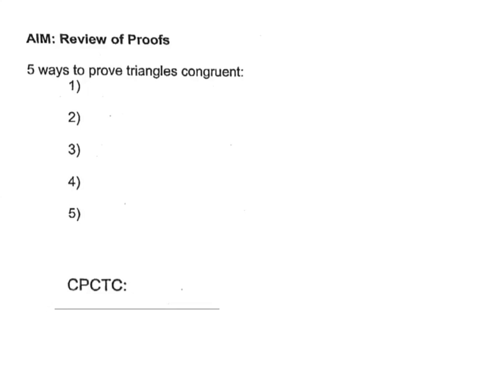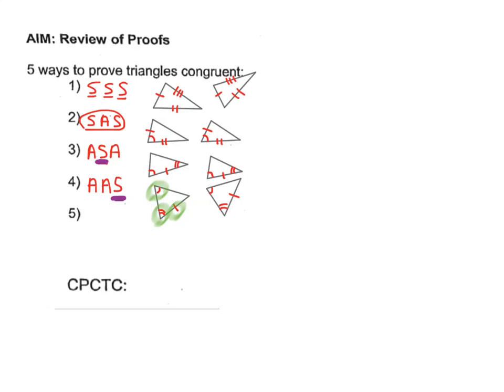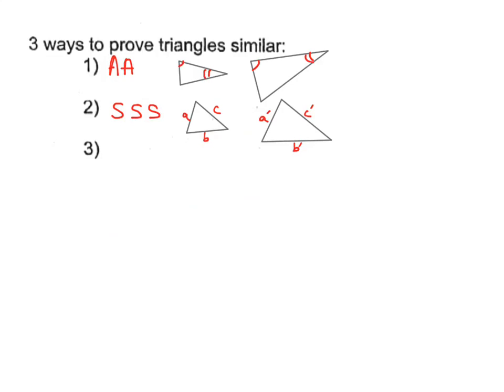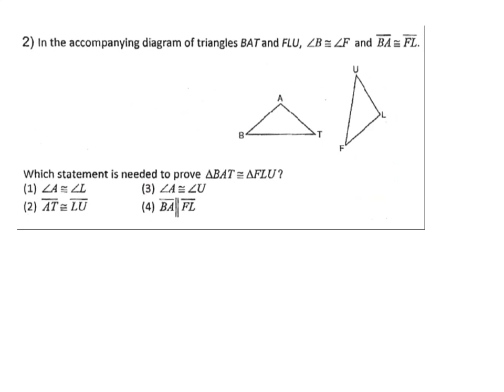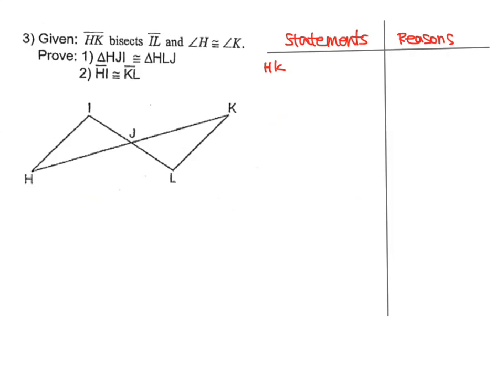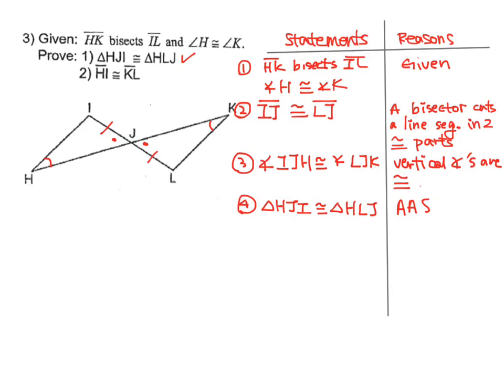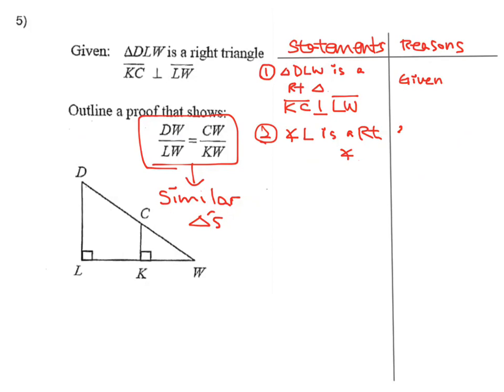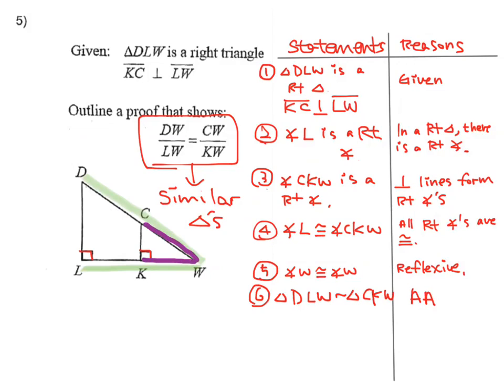Geometry - midterm review part 3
Topic: proofs